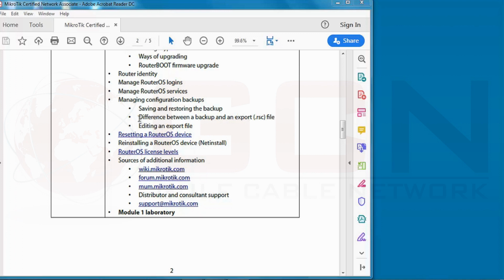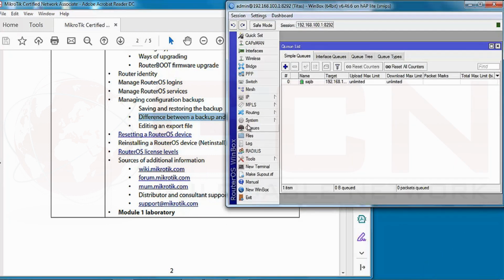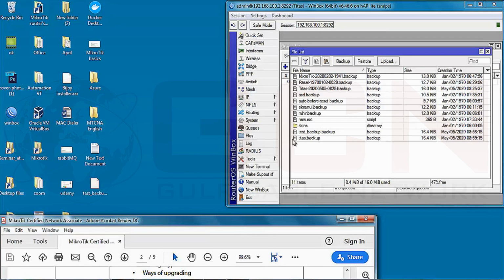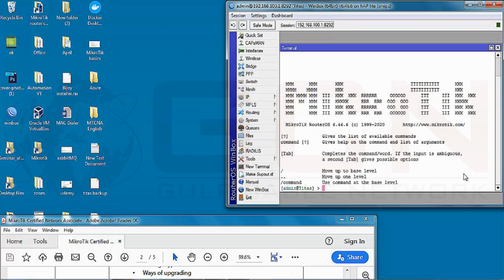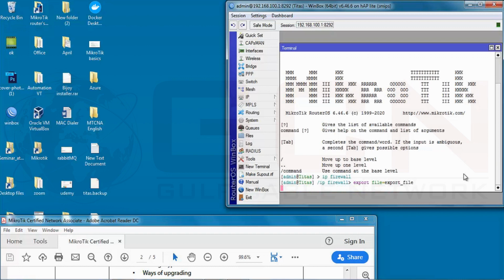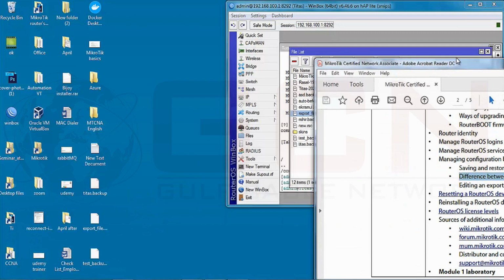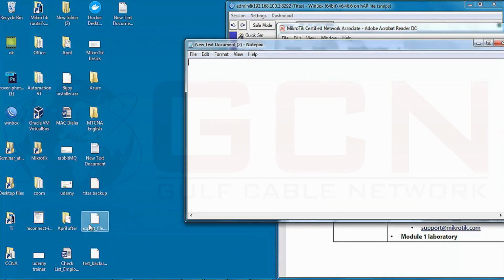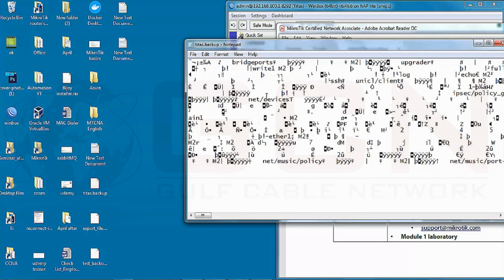11 MTCNA Lecture No 11 MikroTik Backup and Export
MTCNA   MikroTik Backup and Export